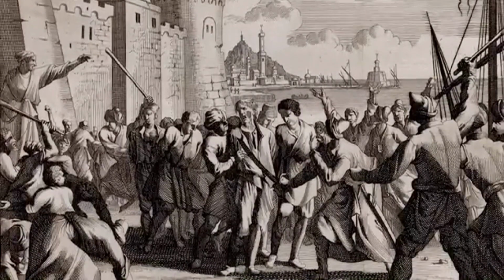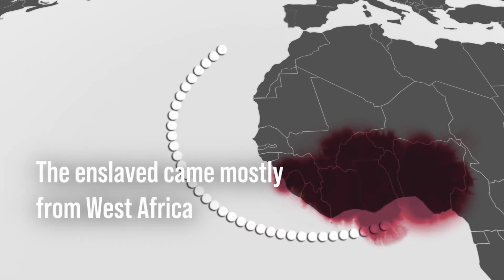The Atlantic Slave Trade: What Schools Never Told You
This video will look at how the slave trade started, how slavery became so popular, and how European slavery transformed into the Trans-Atlantic Slavery. While also talking a bit about African slavery, European colonisation, plantations, and more.